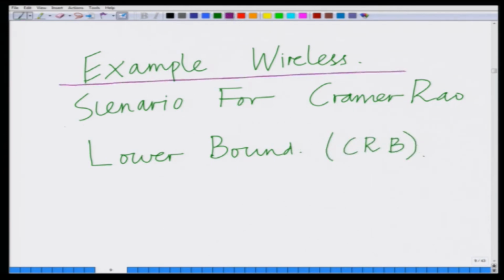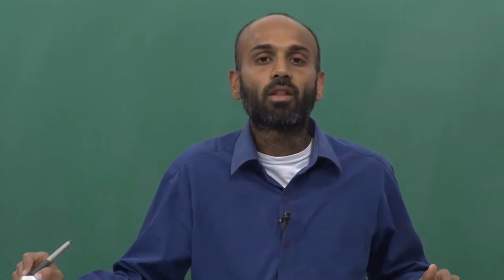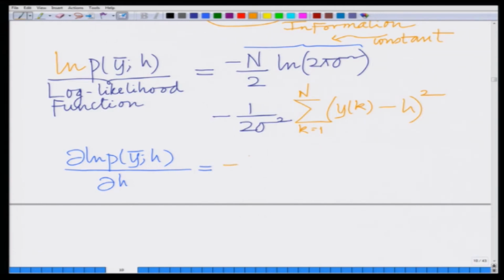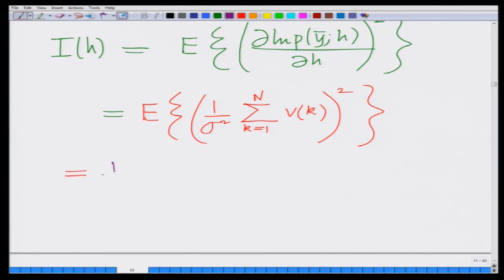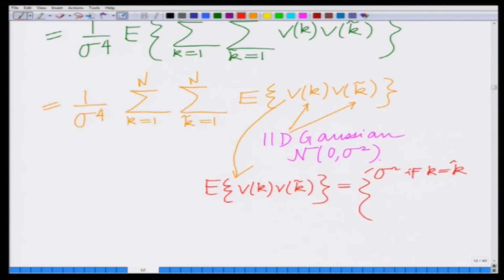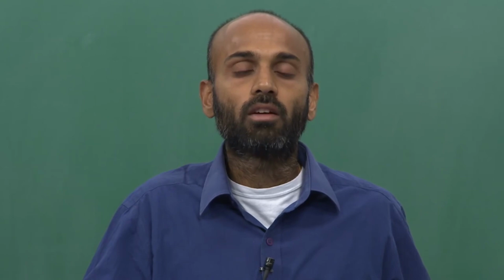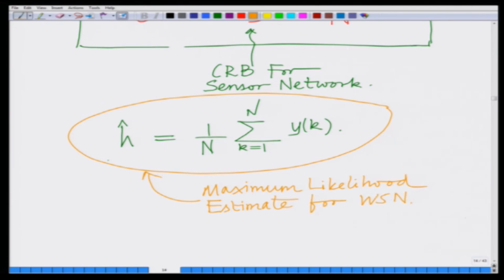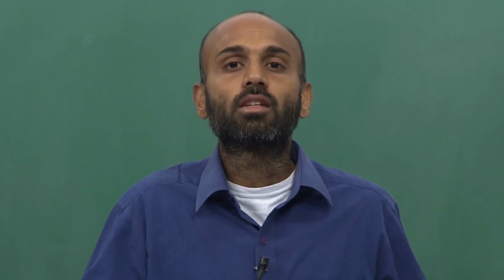Cramer Rao Bound (Crb) Example ? Wireless Sensor Network